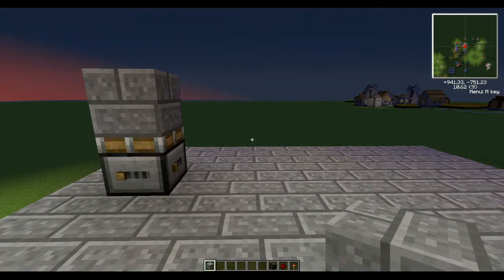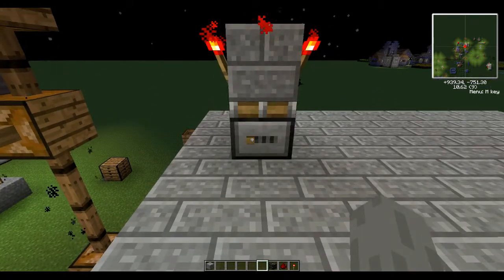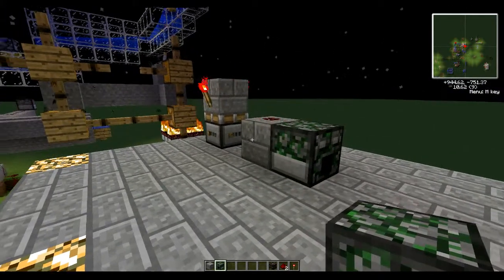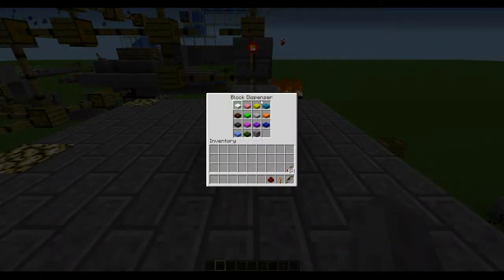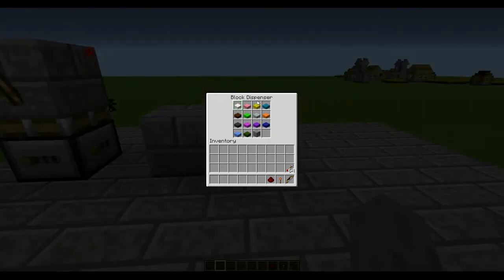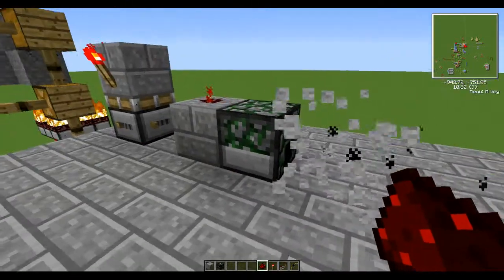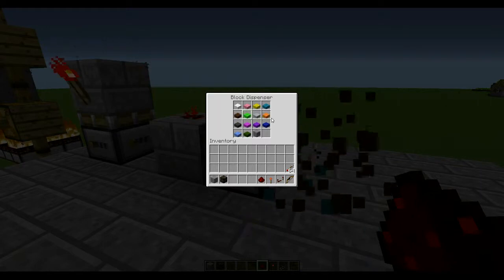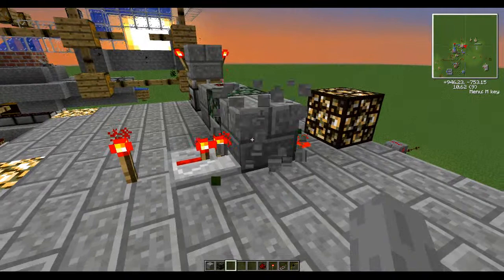McRawny Informs - Block Dispenser Timers How Too - Better than Wolves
Small tutorial video on the functionality of the Better than Wolves block dispensers and block dispenser Timers. I made this video as part of my "lesson plan" for my "My automated soul urn" video.